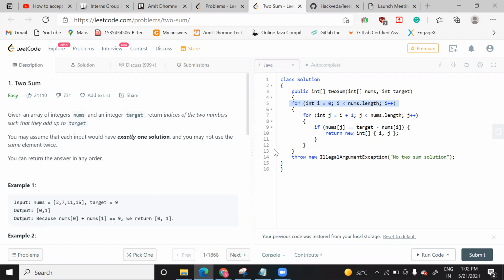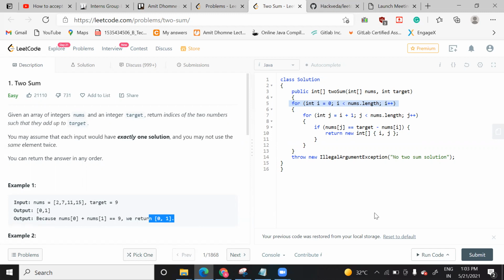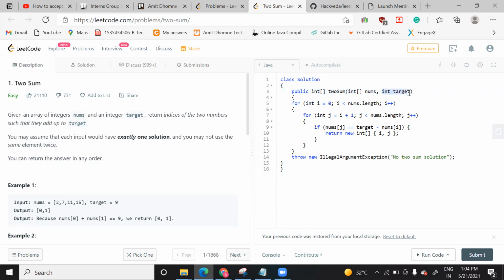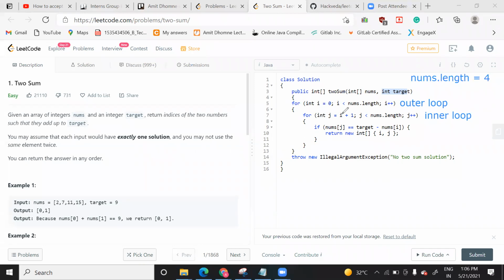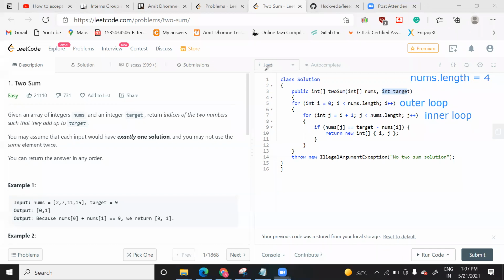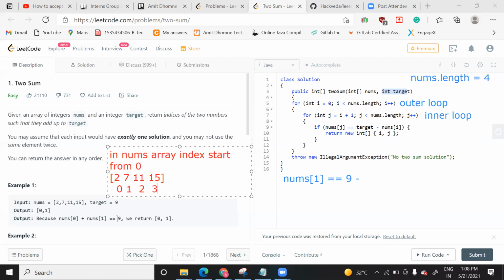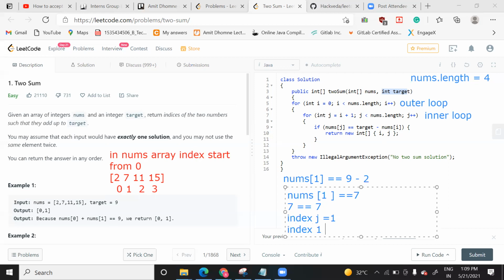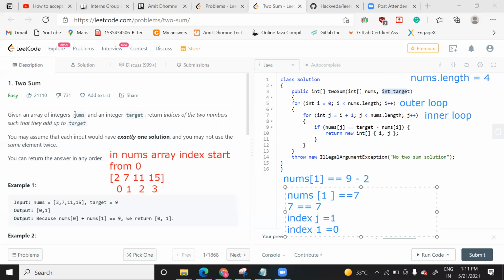Problem 1 Two Sum Leetcode solution in java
In this video, I have solved Leetcode Java Competitive challenge 1 named "Two Sum" with the complete explanation of every instruction written in code